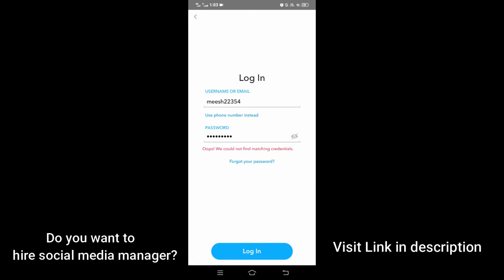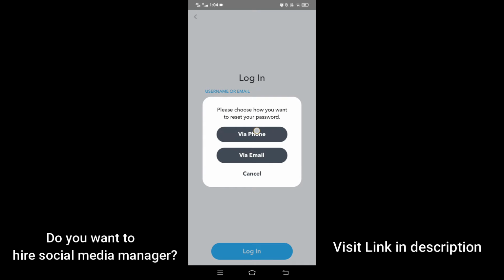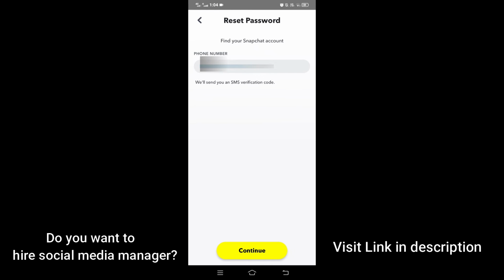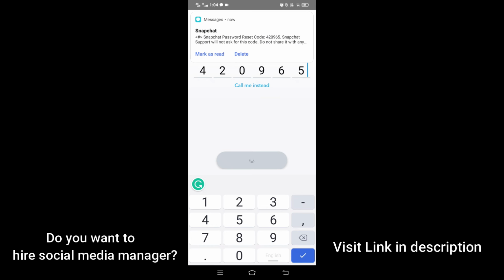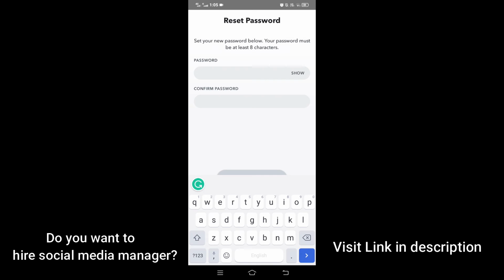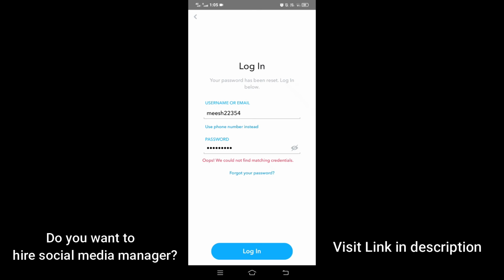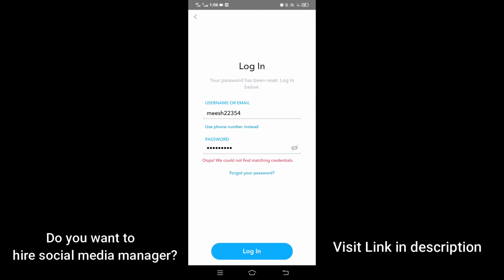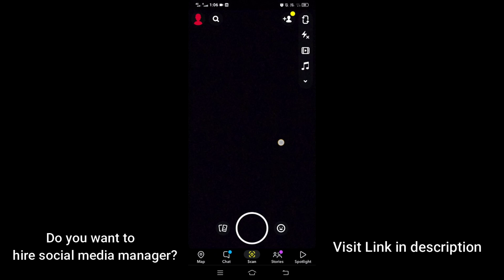How to fix snapchat login error 2022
In this video, I teach you how to fix Snapchat login error 2022.